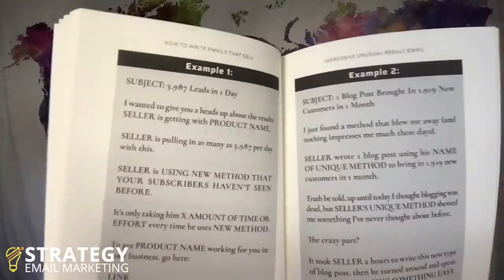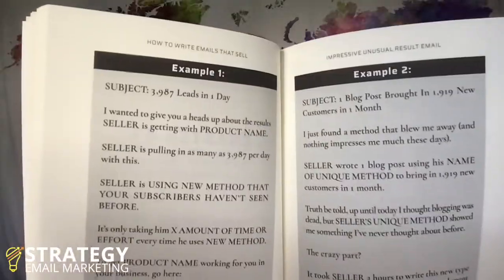🤑 Email Marketing Books Review | How to Write Emails that Sell by Matt Bacak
This email marketing book was pretty focused it seemed, for people who are a little bit more advanced on their email marketing. To me he talks about the biggest secret of how to get your emails opened but never really addressed it.This book focuses on people who already have a list and products to sell. So if you don’t have anything to sell yet or if you’re just getting started this probably isn’t the best book for you.